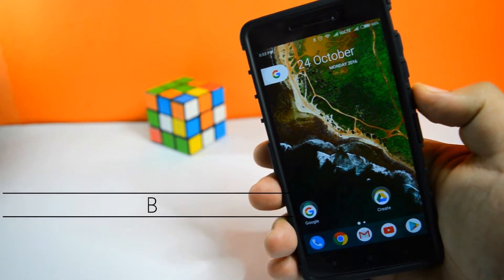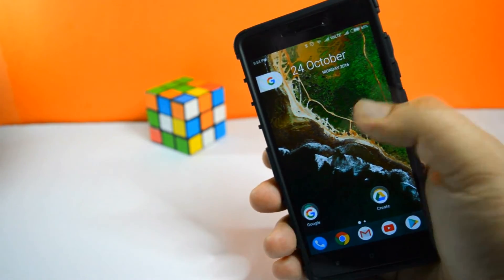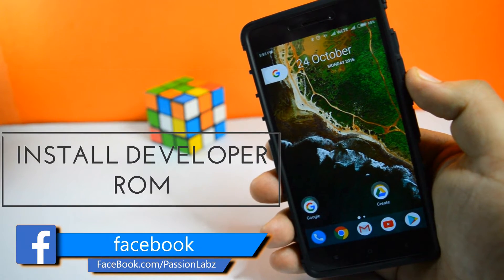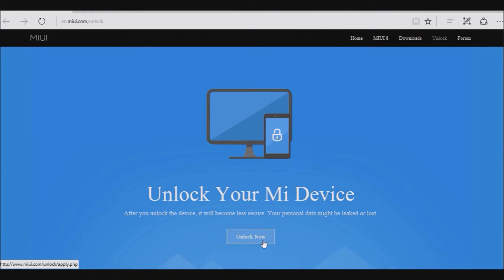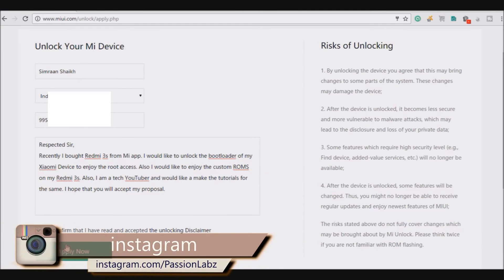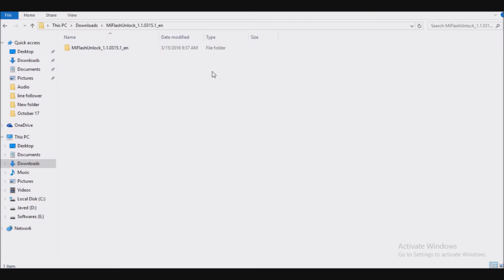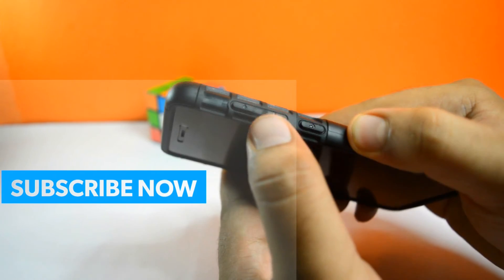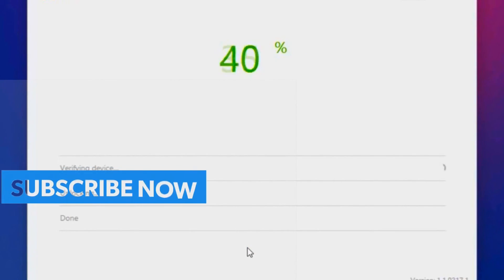Unlock bootloader of any Xiaomi Device (No stuck at 50%)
There are many methods to unlock bootloader on your xiaomi phone. But many tutorials does not have exact procedure and you get stuck at 50%.
I brought a simple method to unlock the bootloader. There is another method to unlock the bootloader without permissions. If you follow that, you will surely unlock the bootloader but it will be temporary. Follow each and every steps as mentioned in the video and I guarantee you that the bootloadder will be unlocked for sure.

3. Apply For Permissions
4. After receiving sms of Unlocking permissions, wait for another 5days.
6.Connect your phone in fastboot mode and click on Unlock
Bootloader will be unlocked now.

NOTE: If you do not flash the developer ROM on your phone then while unlocking you may receive a message saying can't verify device or stuck at 50%.So make sure to flash the devloper Rom first.